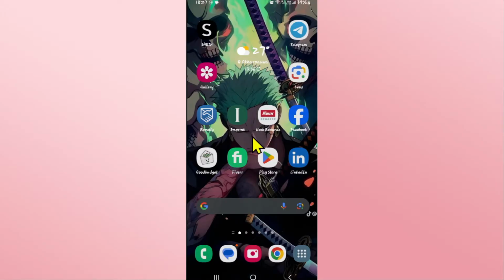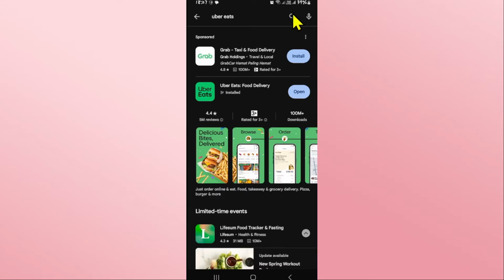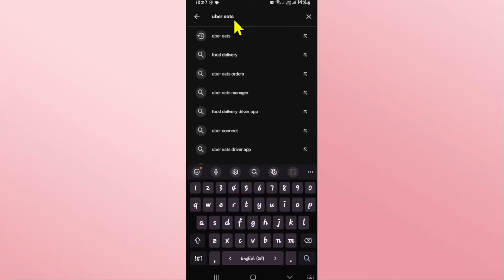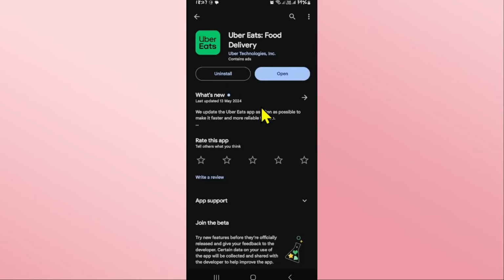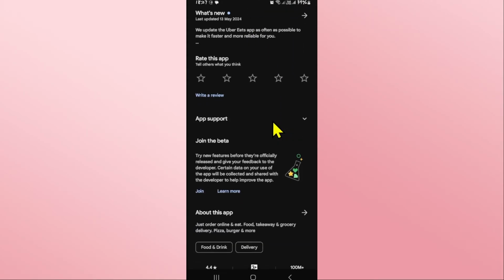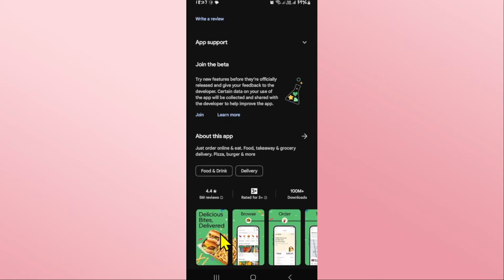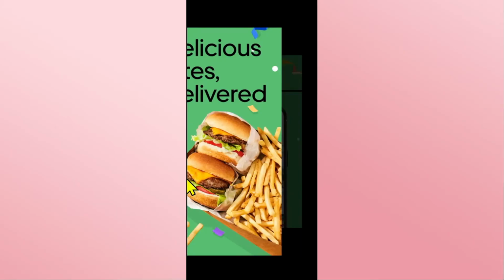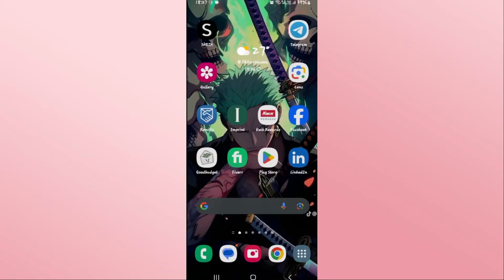How to Update Uber Eats App on Your Device? Upgrade Uber Eats App on Android 2024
In this tutorial, we'll guide you through the process of updating your Uber Eats app, ensuring you have access to the latest features, improvements, and bug fixes. Whether you're a food enthusiast, delivery driver, or restaurant owner, staying up-to-date with the latest version of the app is essential for optimizing your experience on the platform.